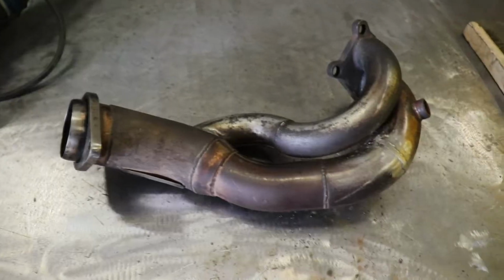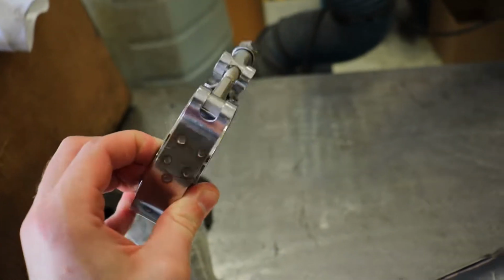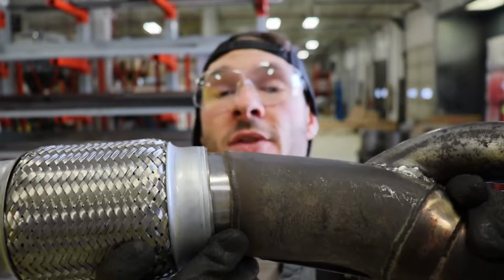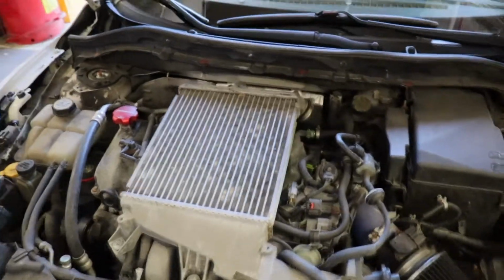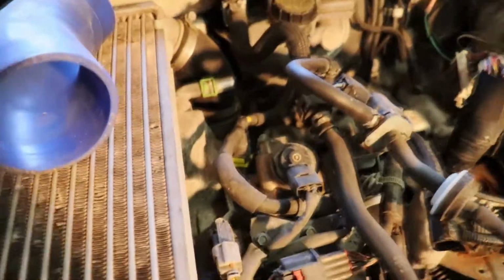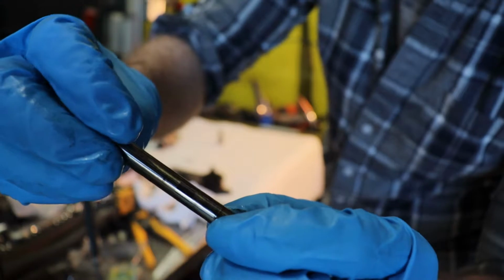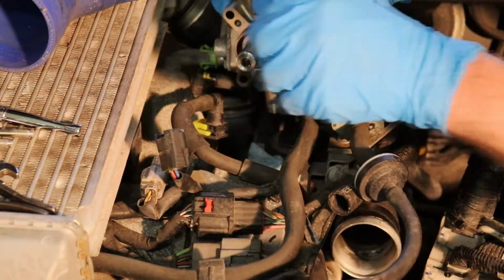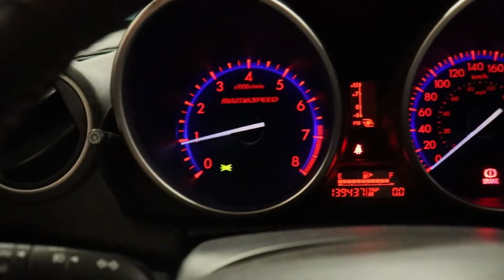Welding A Corksport Downpipe and Installing Autotech HPFP Internals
In this episode I try to repair a cracked catless Corksport downpipe, weld on a 3" flexpipe, and install Autotech High Pressure Fuel Pump internals. I've also started an Instagram account, give me a follow @sbscars to see behind the scenes just how useless I really am!

Music in this episode:
Ikson - Let Go